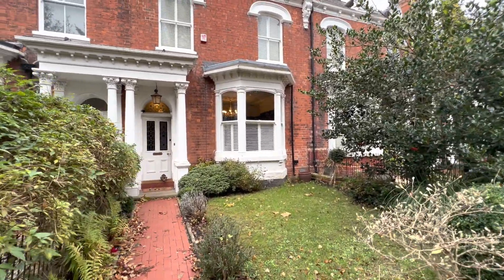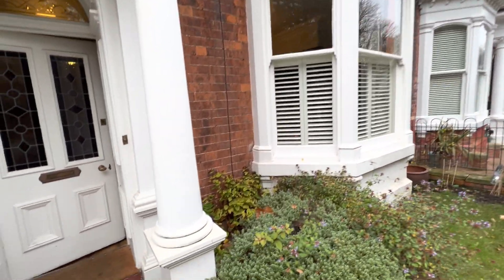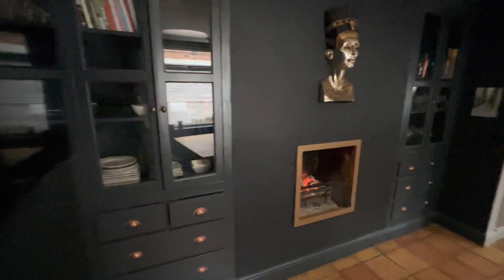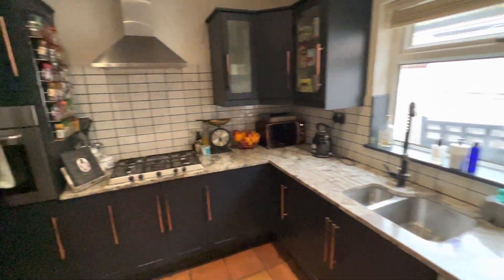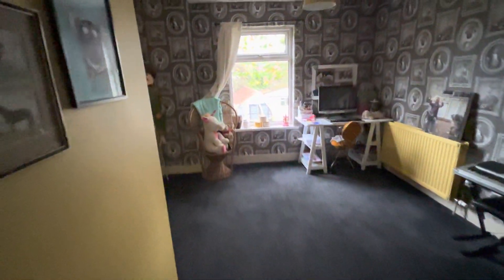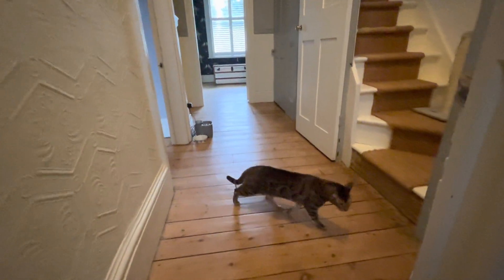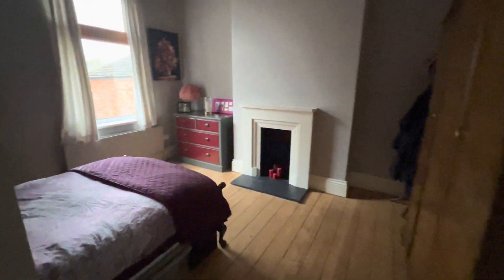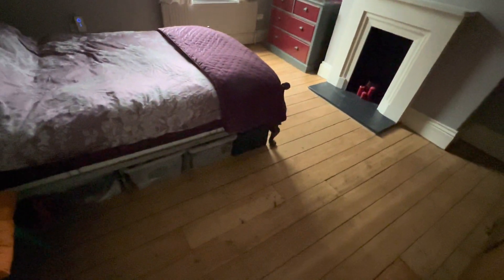73 Abbey Road, Grimsby - House tour - Roost Estate Agents